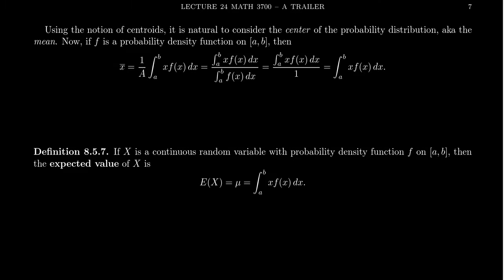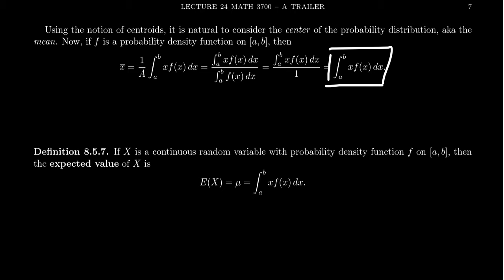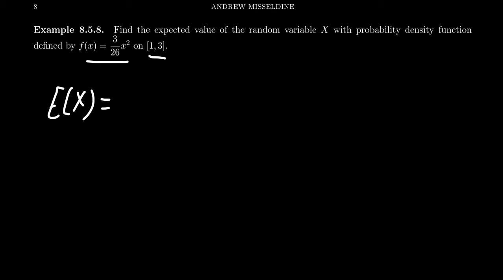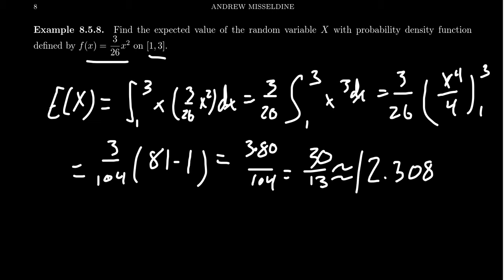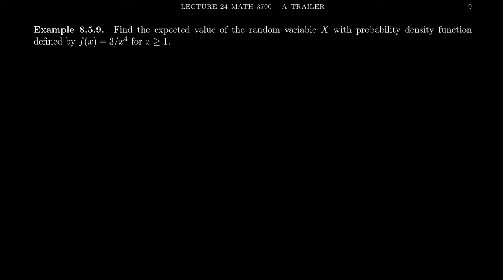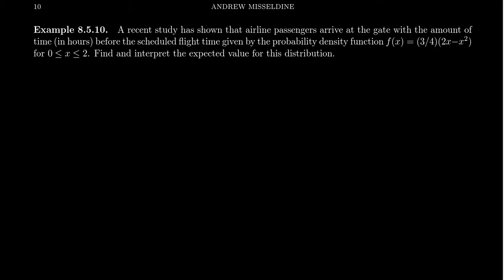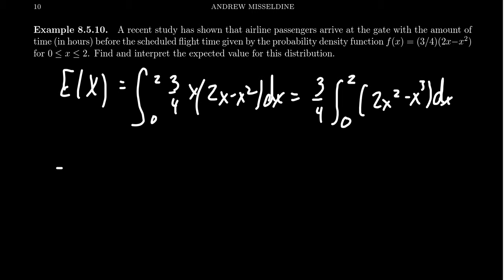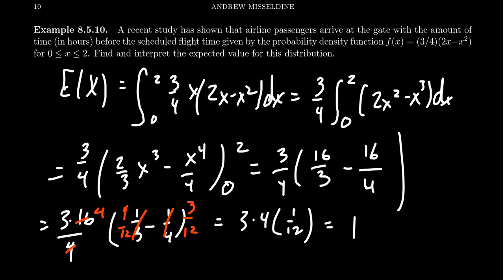Expected Values and Continuous Random Variables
In this video, we define the expected value, or mean, of a continuous random variables and provide examples.

This is lecture 24 (part 3/3) of the lecture series offered by Dr. Andrew Misseldine for the course Math 1220 - Calculus II at Southern Utah University. A transcript of this lecture can be found at Dr. Misseldine's website or through his Google Drive